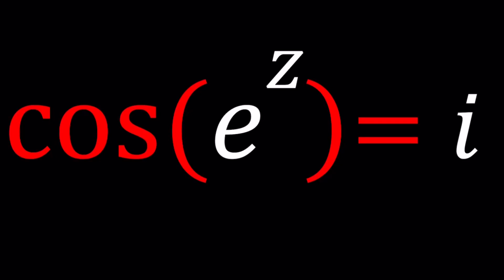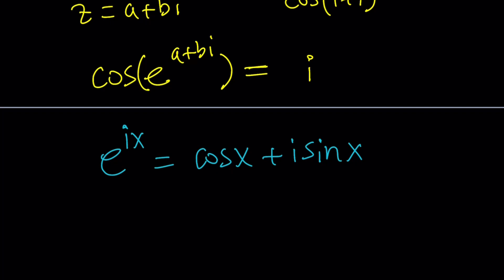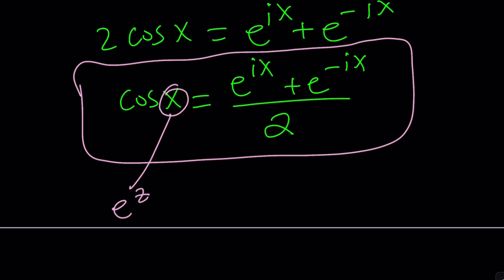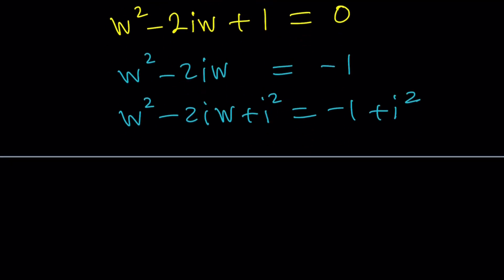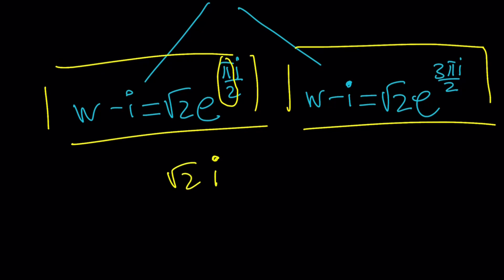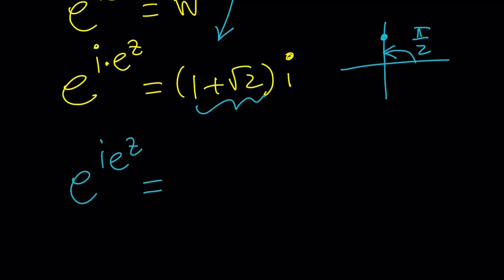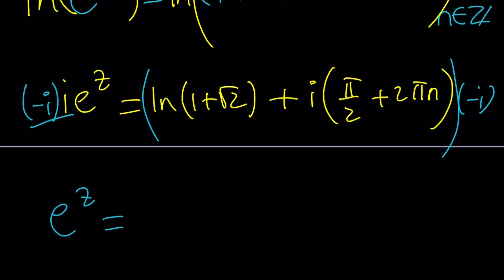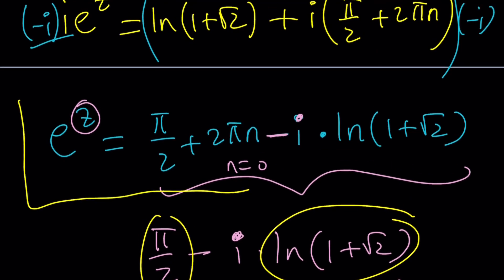A Trigonometric Exponential Equation | Problem #103